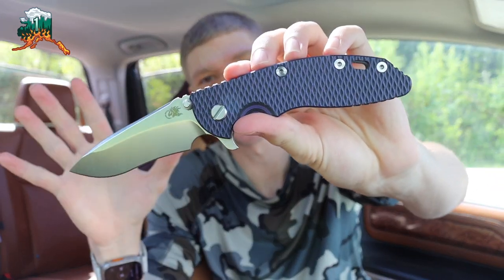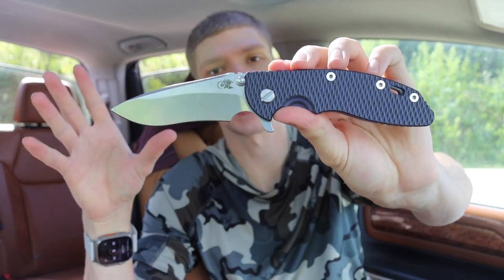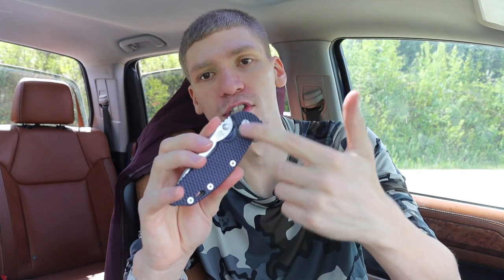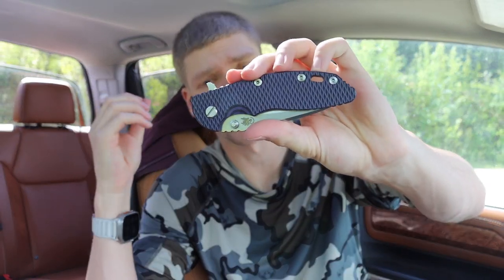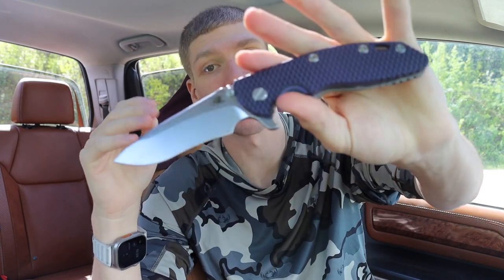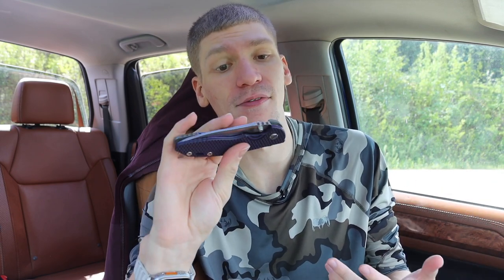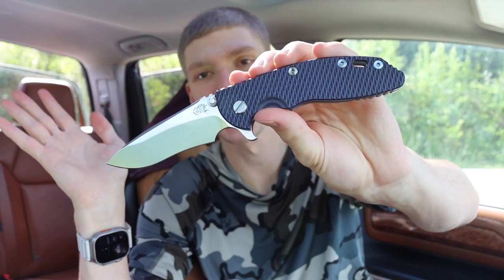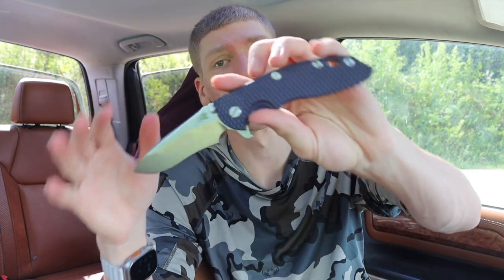This would be the Dream EDC Knife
This one knife has everything you could want and more...